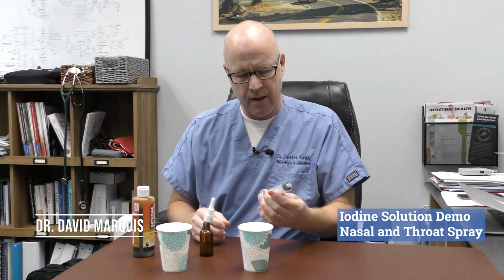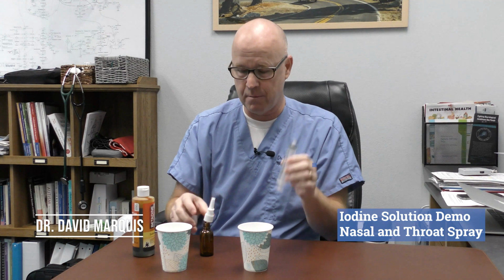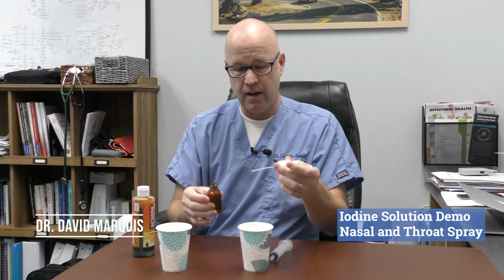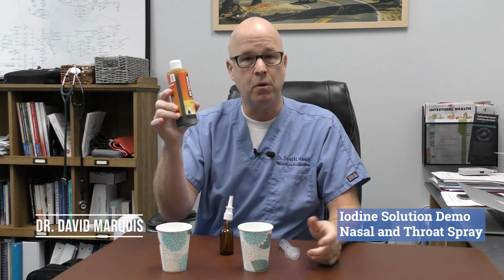Iodine Solution Demo: Viral Infections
Here is a demonstration on how to make your own Iodine Nasal/Throat spray.  This is a successful strategy I have utilized many times over the years to support my immune system in an effort to avoid and/or combat viral infections, including when I had COVID-19.  I have also witnessed the success my patients have had.  Of course, this not a standalone option.  I as well as my patients have utilized the iodine nasal/throat spray along with many other immune system supportive therapeutics (natural as well as pharmaceuticals when needed).

We you are all unique individuals with unique needs.  We are all different, so our strategies will differ.  Please due your own research before utilizing any products, devices...suggested strategies, and consult with a healthcare provider (I recommend a holistic/functional medicine professional) when needed.

As always, I am not suggesting the strategies I mention are a cure to any disease and again, I recommend that all do their own research in order to make informed decisions.

Also, please consider the stress we have all been under and respect that we are all unique individuals, with unique needs. I hope you will join me in a united effort to be less judgemental and focus on being kind and loving towards one another.

Be well!